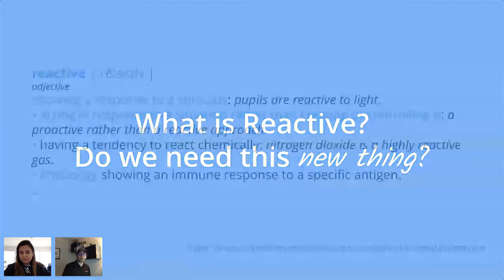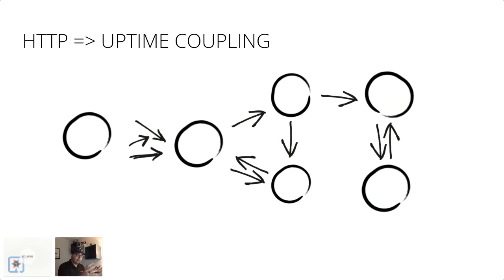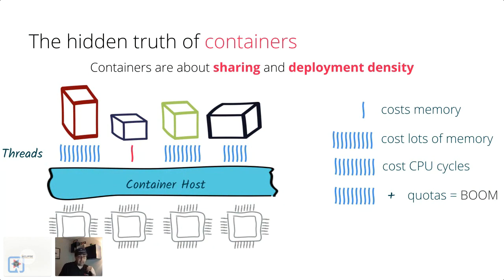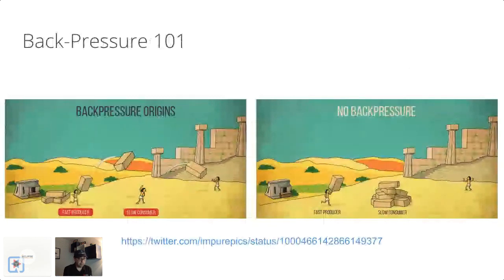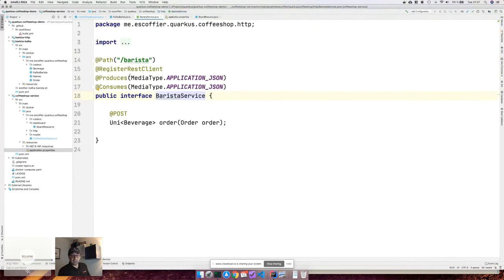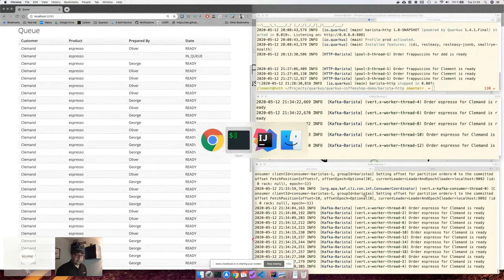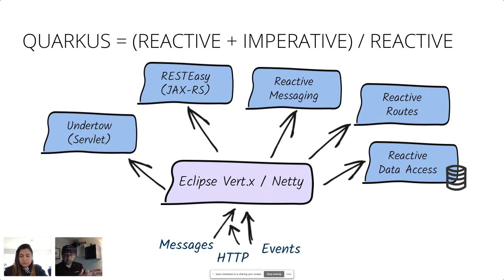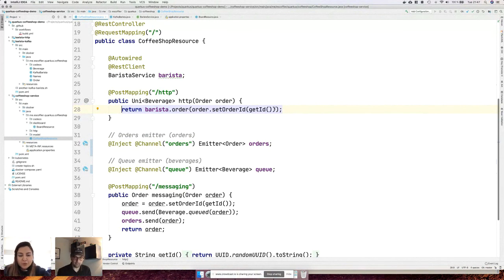MicroProfile Reactive for Java Enterprise Developers | JakartaOne Livestream 2020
Dr. Clement Escoffier- Principal Software Engineer at Red Hat, Ken Finnigan- Senior Principal Engineer at Red Hat

JakartaOne Livestream Cloud Native for Java (CN4J) is a one-day virtual conference for developers, engineers and technical business leaders with the focus of building enterprise Java on Kubernetes.

This virtual event is a mix of expert talks, demos, and thought-provoking sessions focused on enterprise applications implemented using open source vendor-neutral Jakarta EE and Eclipse MicroProfile specifications on Kubernetes.